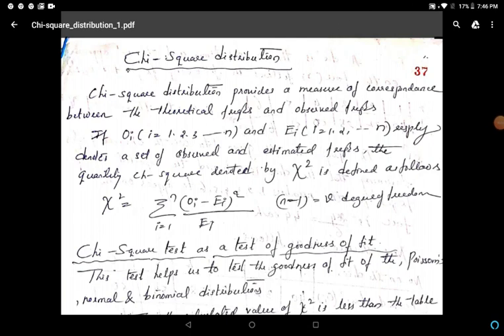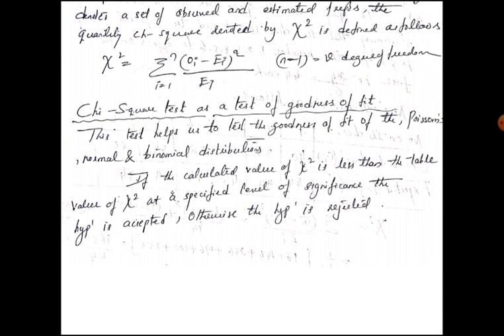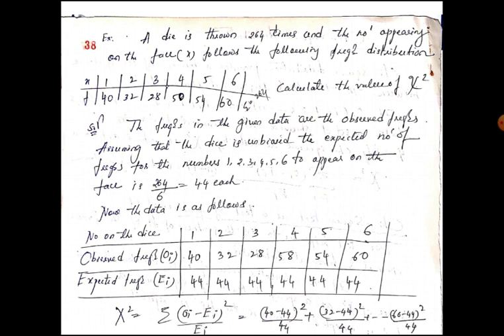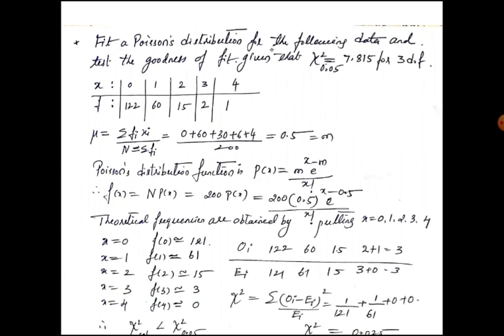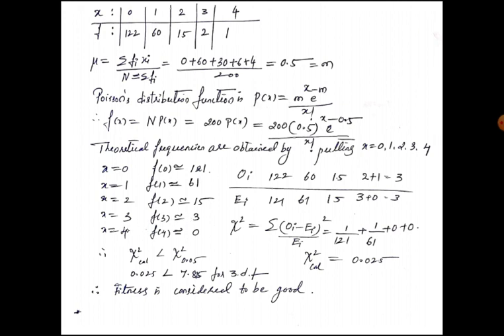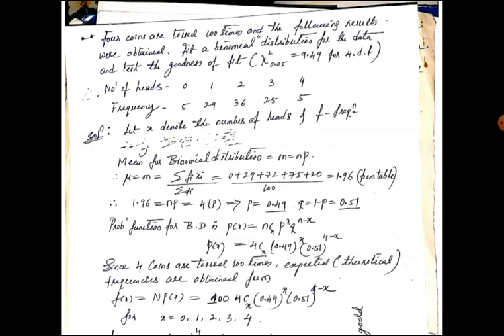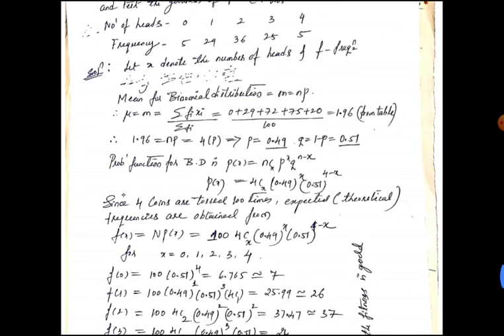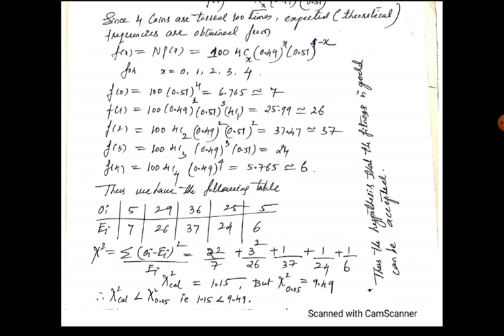IV Sem Chi square distribution-1